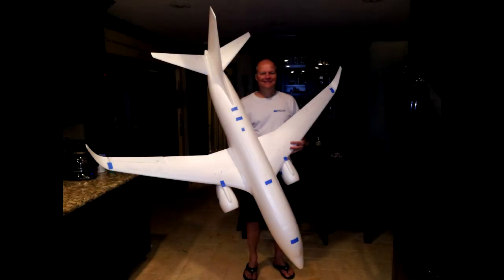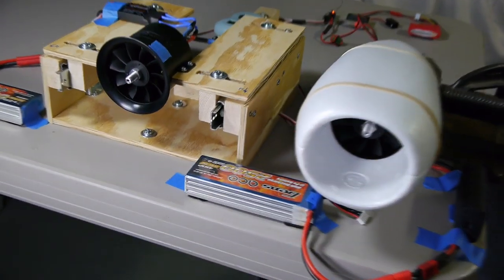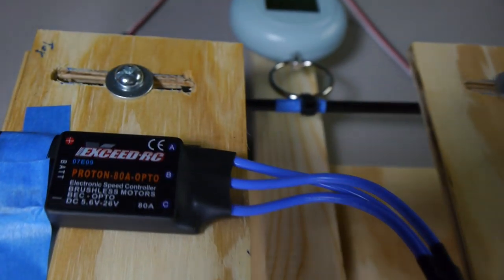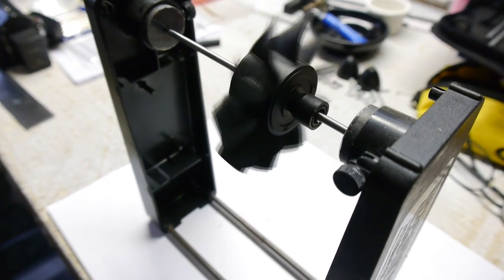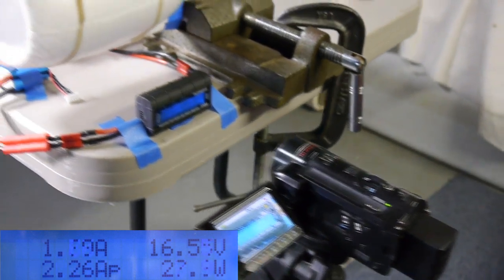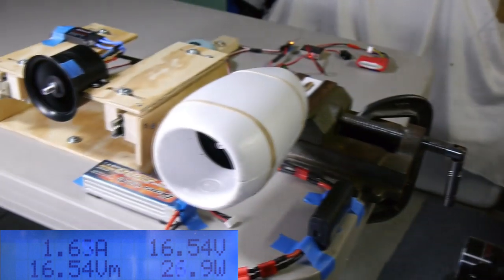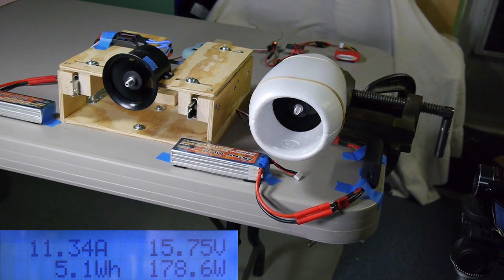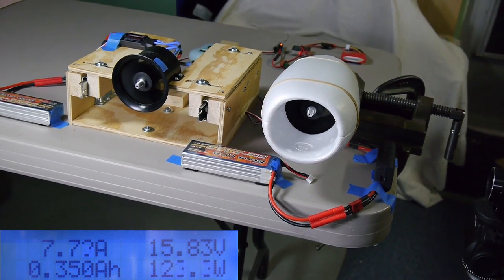Change Sun 10 blade fan test 003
I have both motors running now.  Much better at sounding at all throttle ranges.  Change Sun 10 blade 70 mm fan, all stock shroud, adapter and (no spinner - skip it), testing in nacelle of Windrider Boeing 737.  Motor is L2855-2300kv.  Battery 4S 2500 25C.